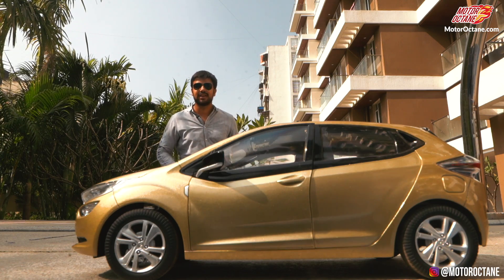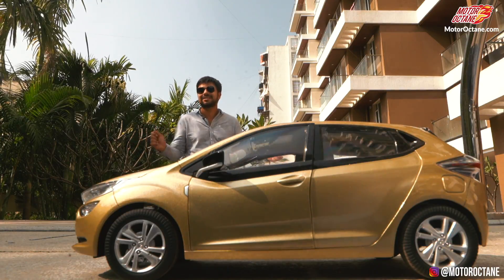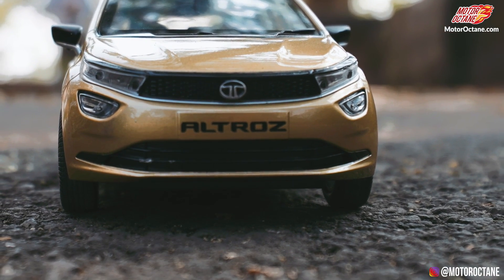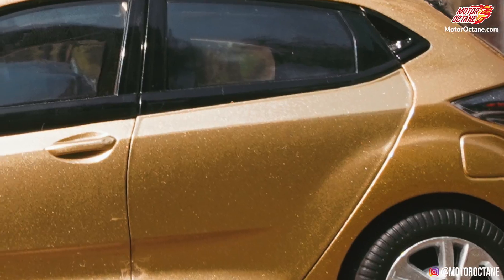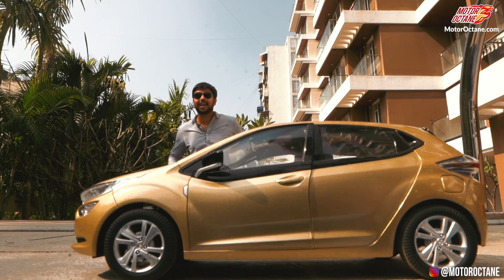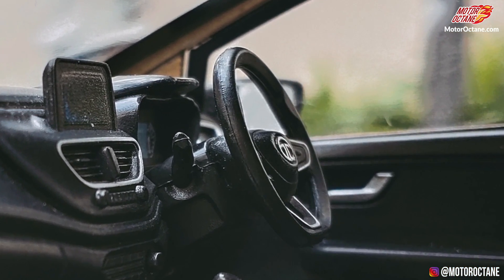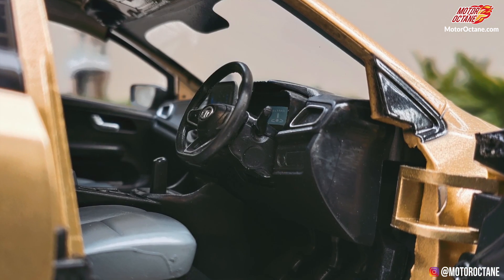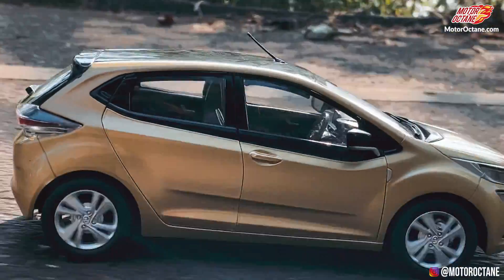Tata Altroz First Look? | Hindi | MotorOctane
Tata Altroz is here. This is an all new hatchback. We do a first look of it with a scale model. What will it offer? What are the features? We share all the details on it.